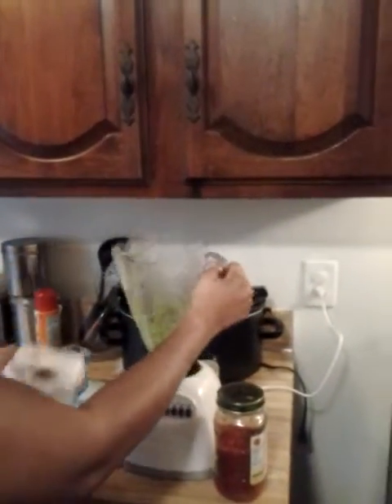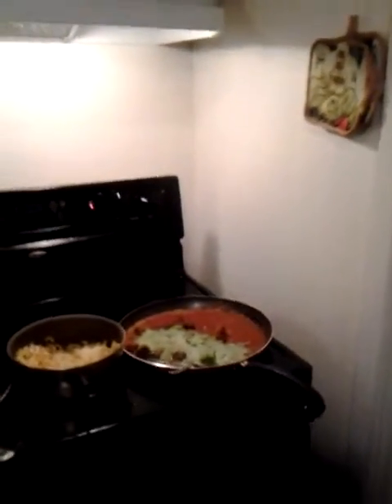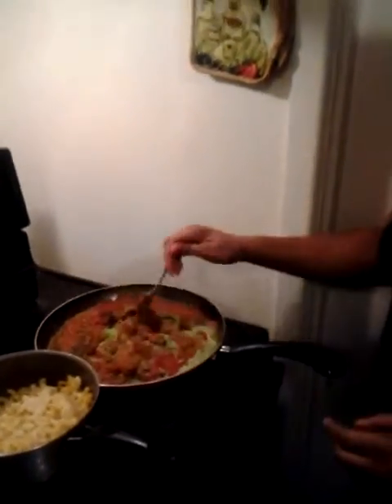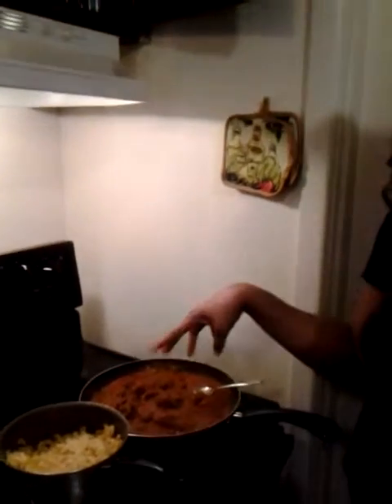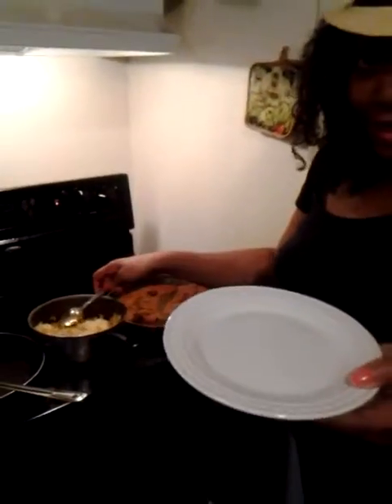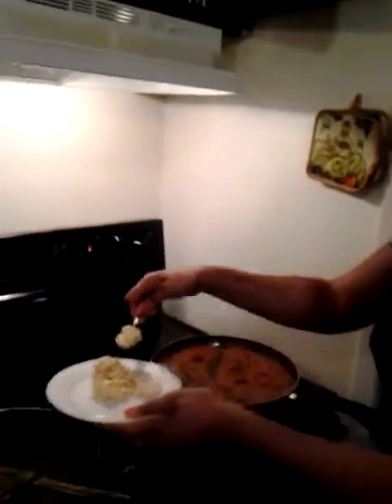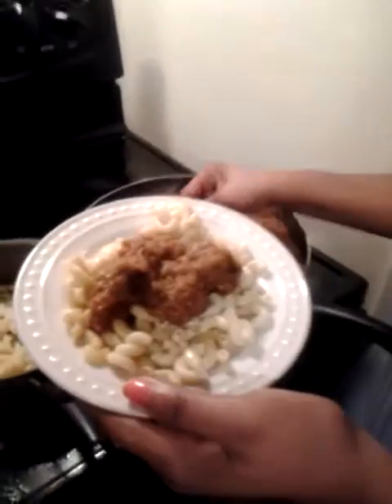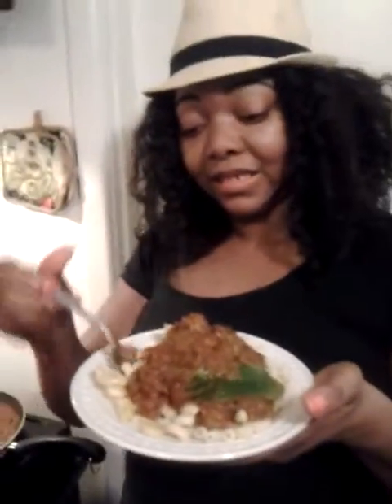Romaine lettuce sauce Turkey meatballs